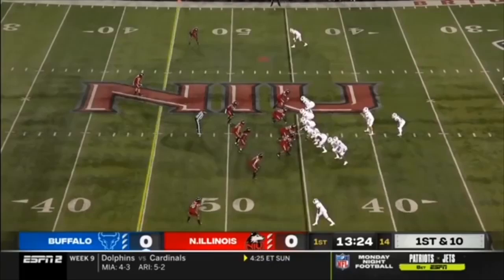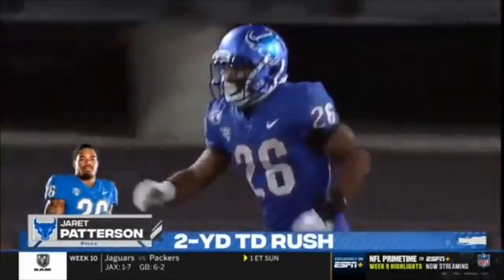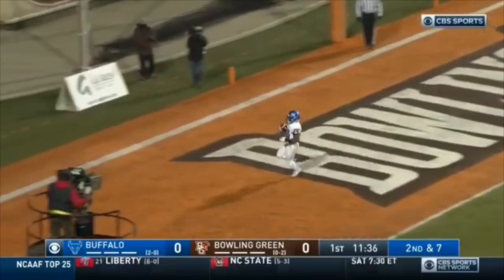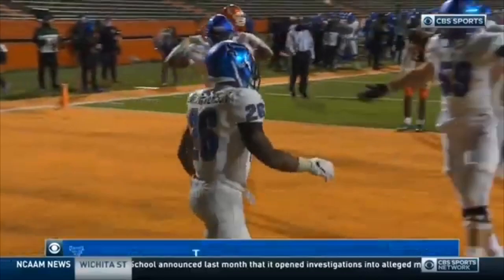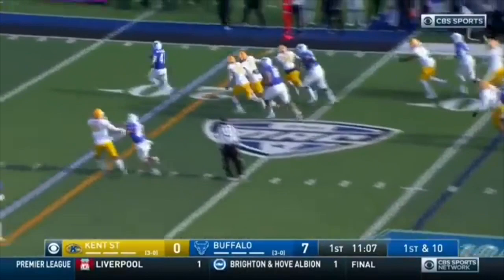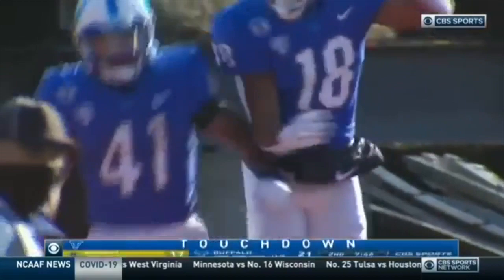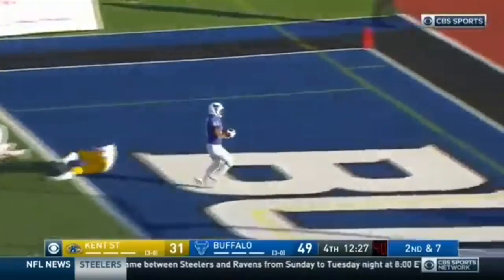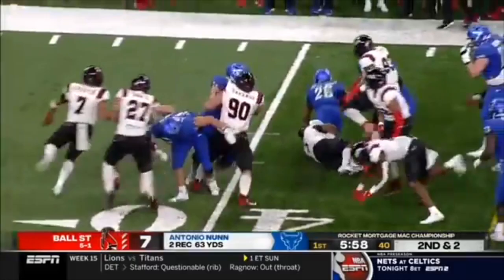Jaret Patterson Buffalo Highlights | The 2020 Season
2020 Stats: (6 Games)

141 Carries
1,072 Rushing Yards
7.6 Y/C
19 Rushing TDs